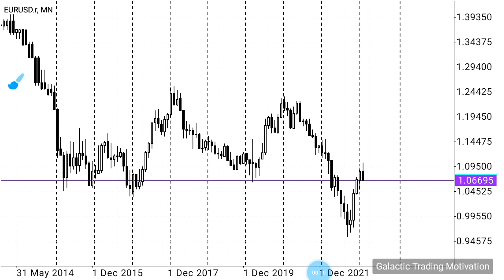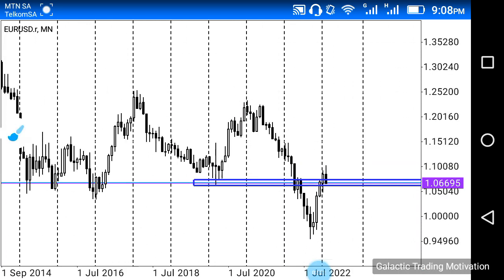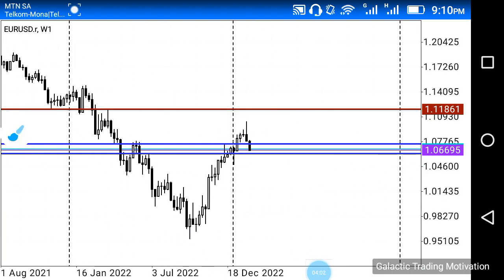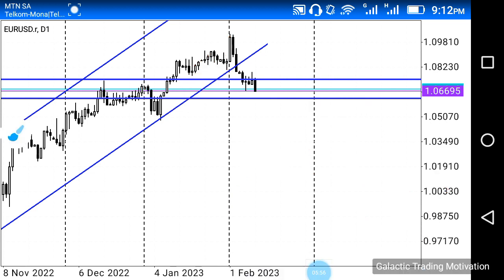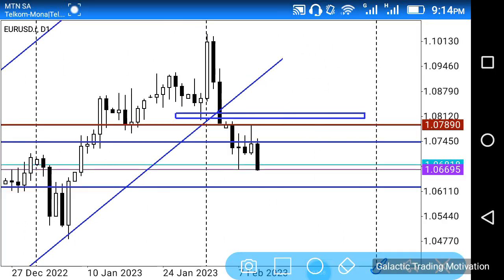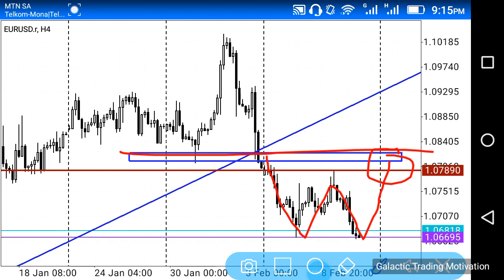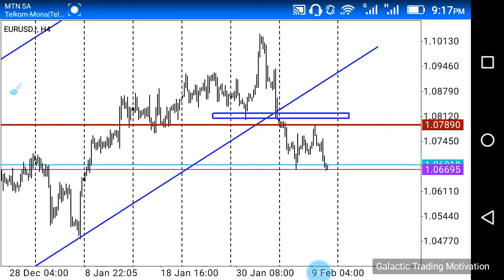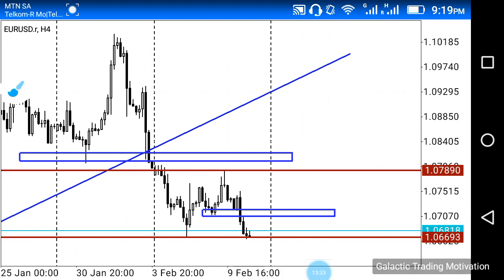How To Trade EUR/USD (Trading Strategy) – Technical Analysis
In this video we provide you with technical analysis of the EUR/USD currency pair. Traders can use both technical analysis and fundamental analysis to trade EUR/USD. There are other trading strategies for EUR/USD that traders can use depending on experience, risk tolerance and approach to trading EUR/USD.

Any support for the channel is welcome:
Bitcoin: 3DDnVwSAnKK5QzJQnKuVZN1J5o8zy5Wf5S
Ethereum: 0x45A394b904b808207D9CB7fa6D73b2f0CD669e3a
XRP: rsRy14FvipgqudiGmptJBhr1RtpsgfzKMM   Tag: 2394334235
Litecoin: MAiZQ9e7UrdSSEbXhDAUxEw7qh6CSHjEtL